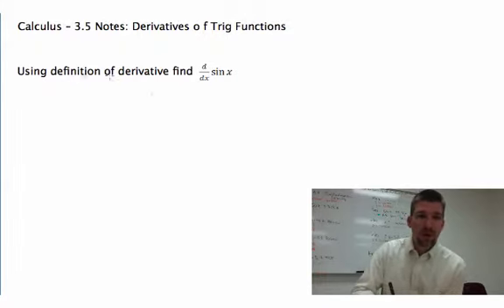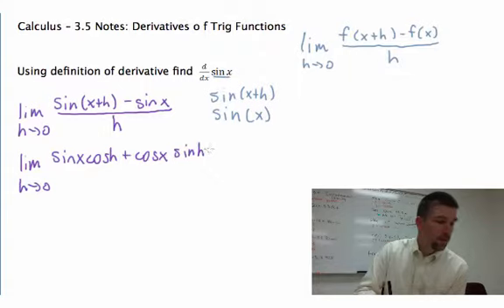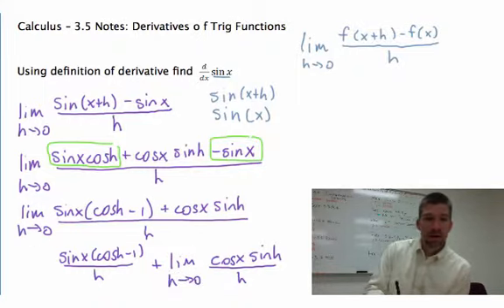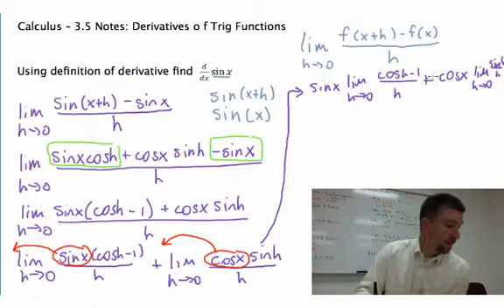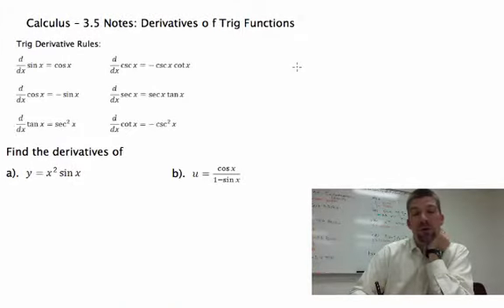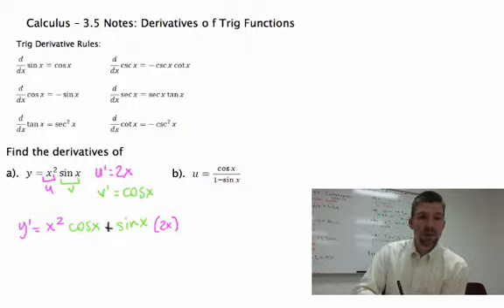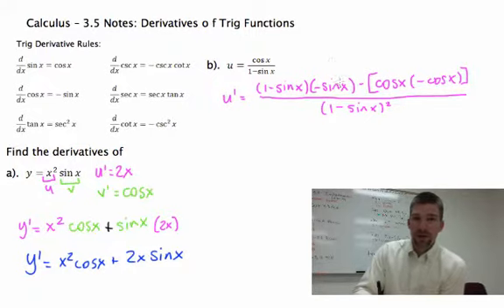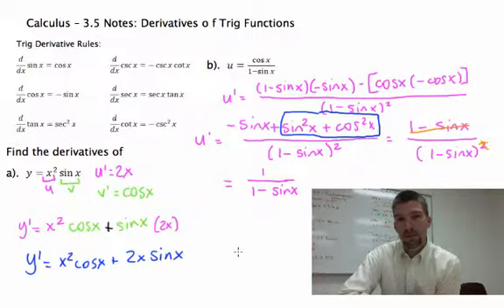Calculus - 3.5 Notes Example 1: Finding derivative of sin (x)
Using the definition of derivative and graphs of sin x and cos x to find the derivative of sin x. Be sure to subscribe to Haselwoodmath to get all of the latest content!